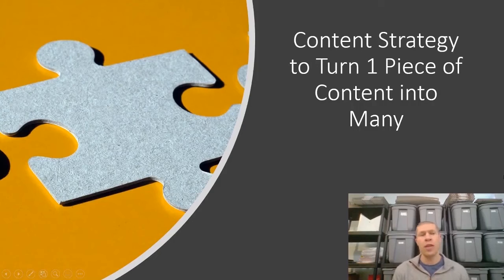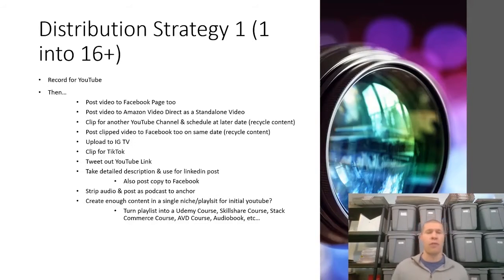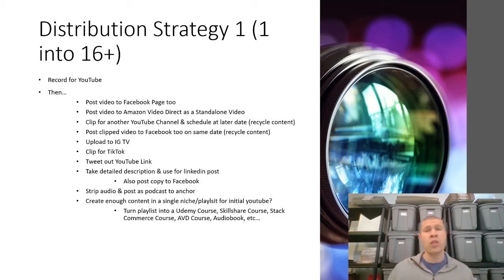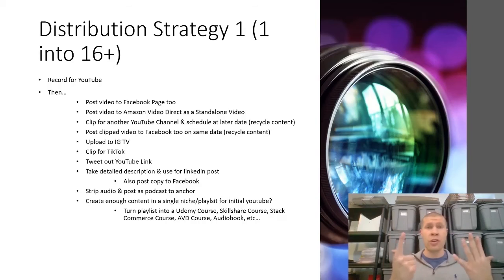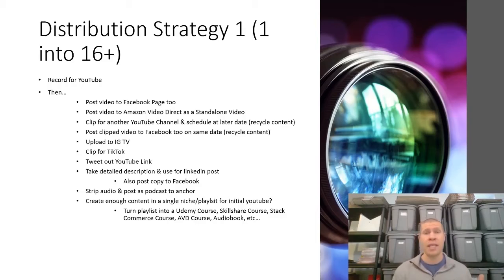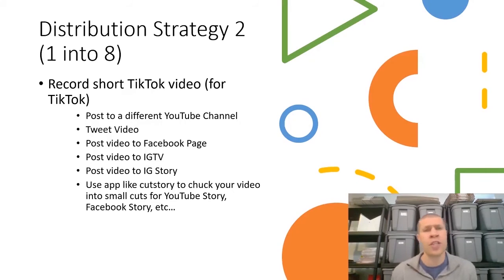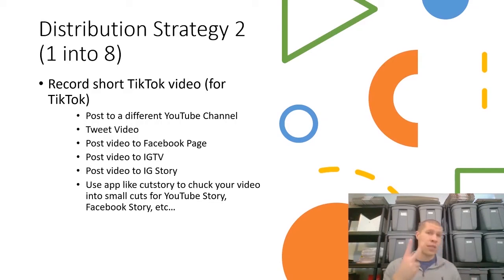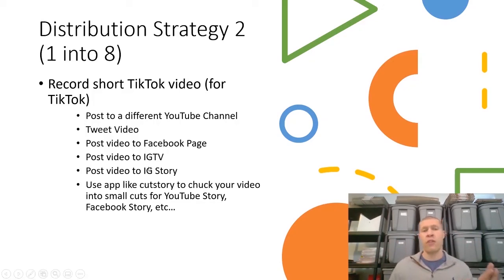How to Turn 1 Piece of Content into 16